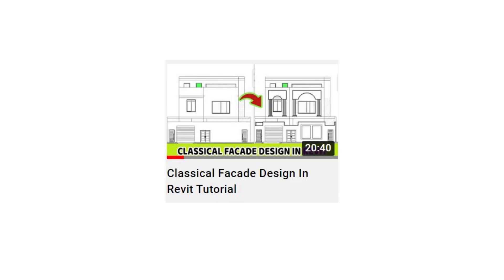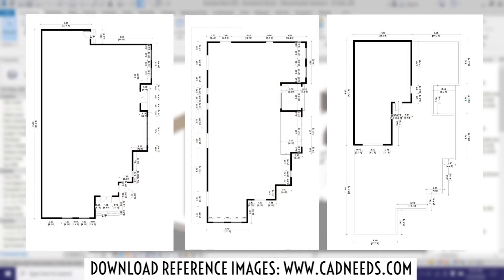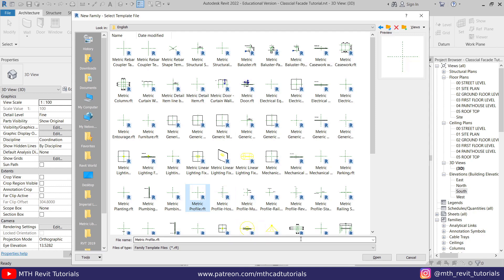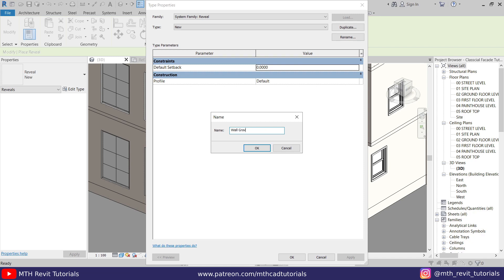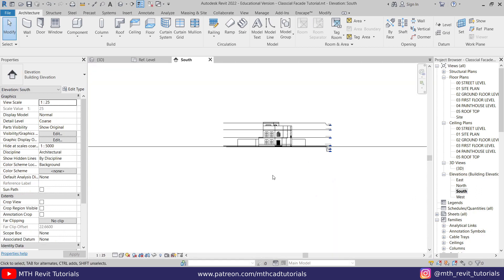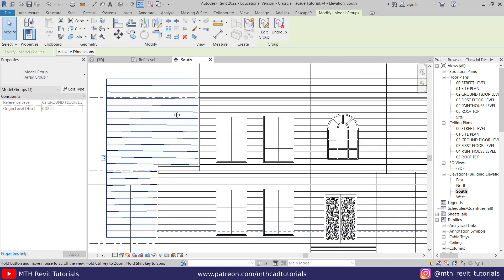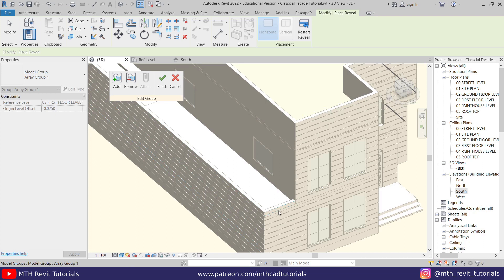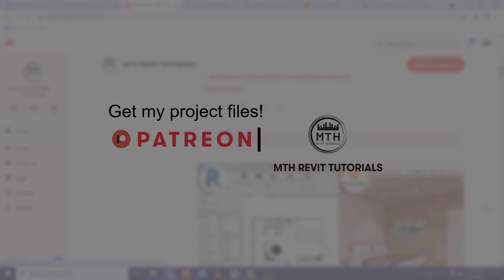Classical Villa in Revit | Tips and Tricks For Creating Classical Elements in Revit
My Laptop Details:
Classical Facade Design in Revit
Revit complete project